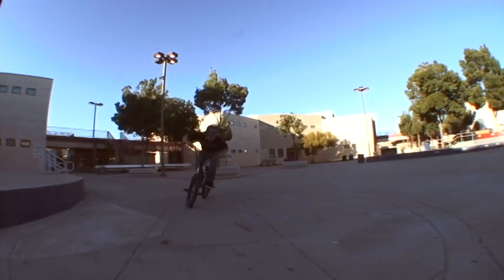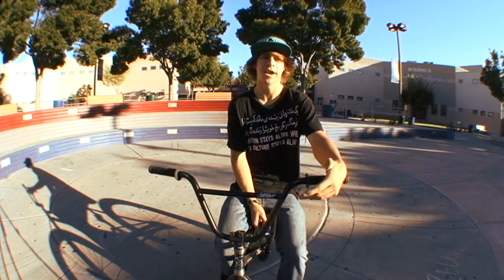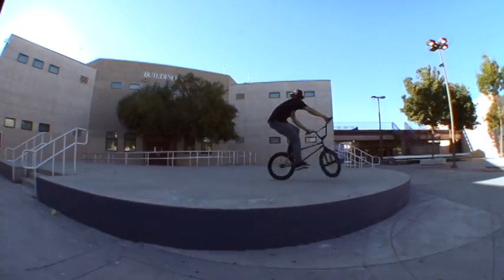How to 360 on a BMX bike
In this tutorial Corey will teach you how to 360. Hope this helps for those of you who want to learn!